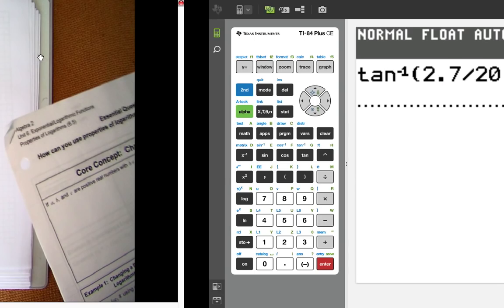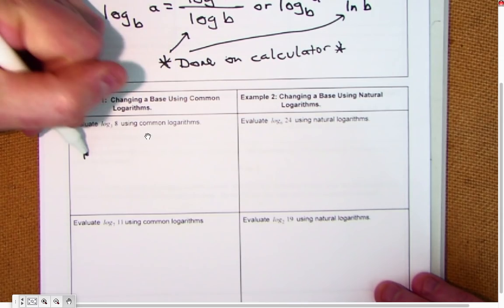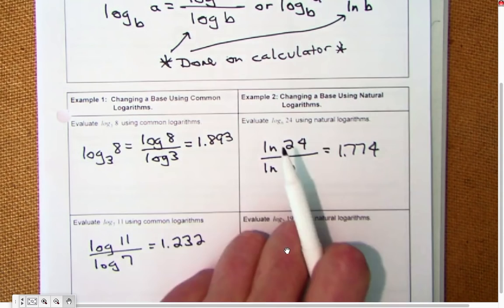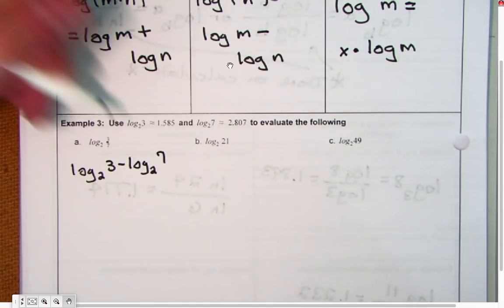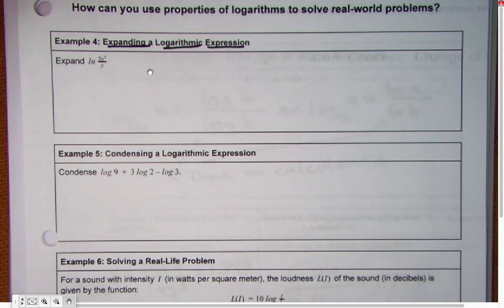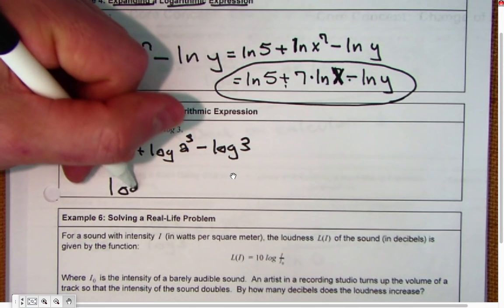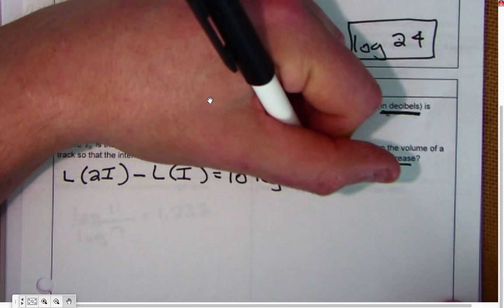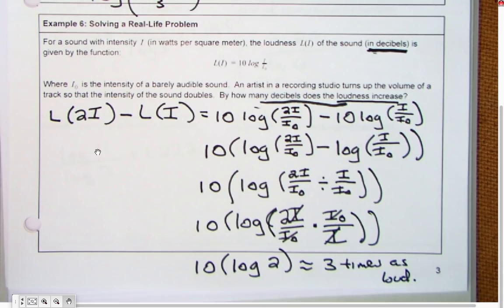Properties of Logarithms